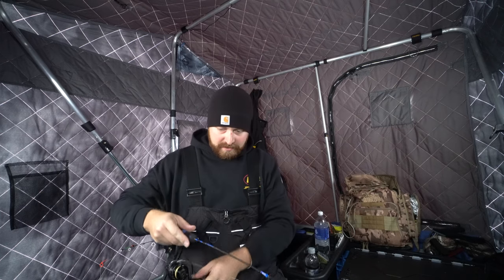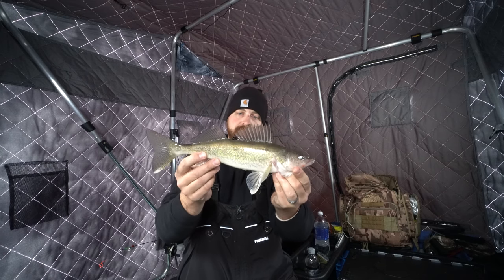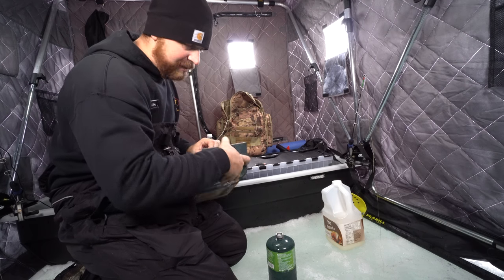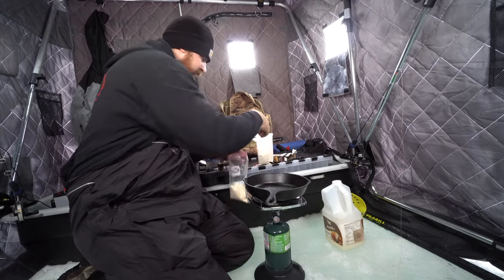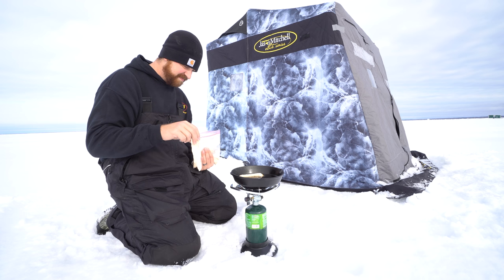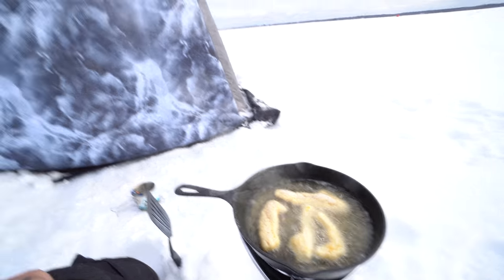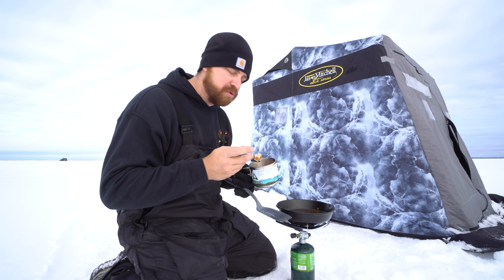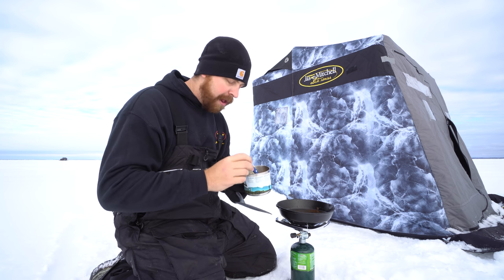EASY and AWESOME Fish Fry On Ice! Cooking Setup For Ice Fishing! Walleye Catch and Cook!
Had a great time out on Upper Red Lake and thanks to my new little cooker, I can enjoy some nice hot meals this ice season! It is hard to beat fresh fish out on the ice!